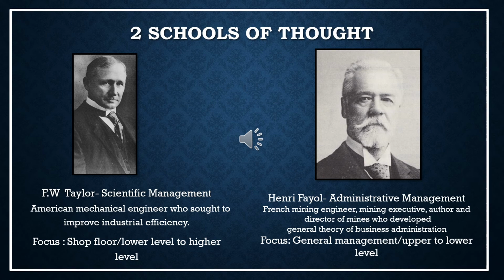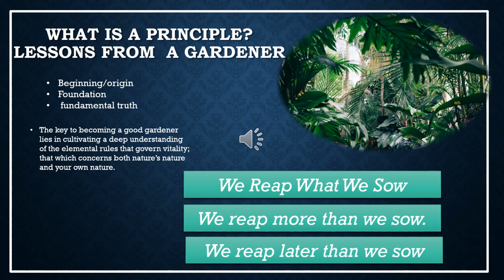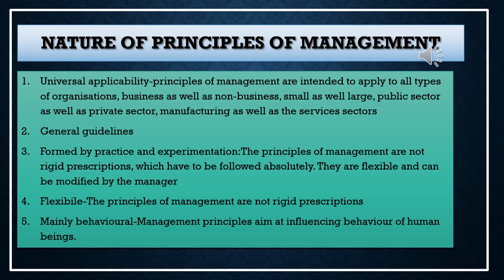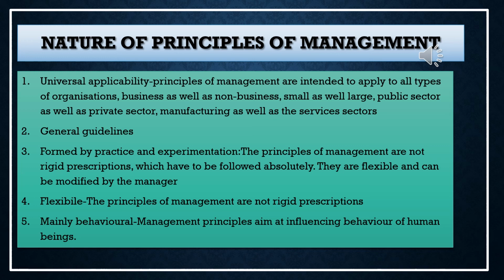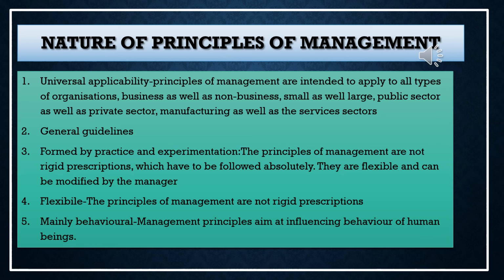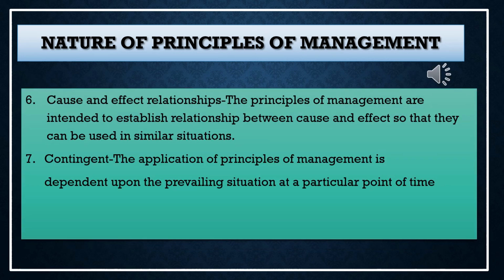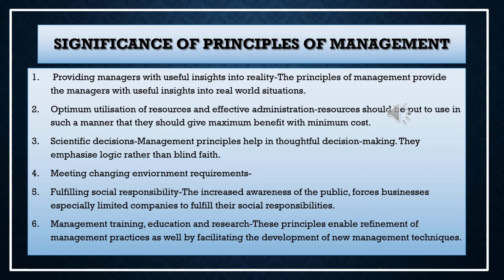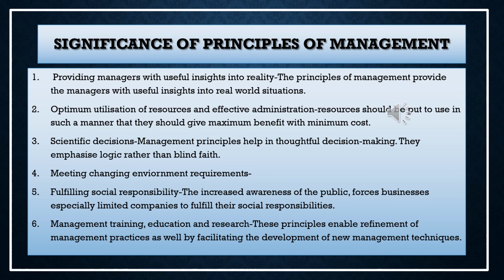Class 12-Business Studies-Day 3